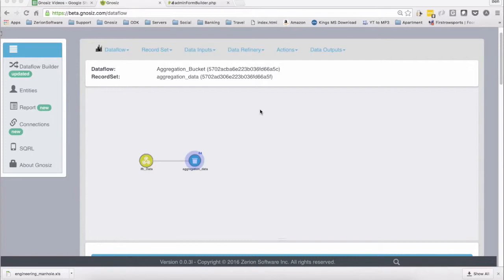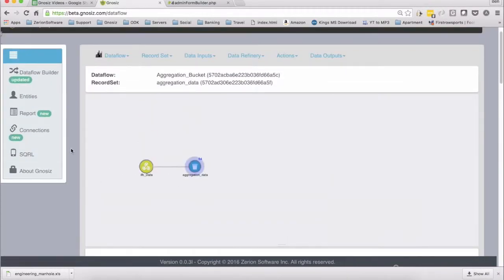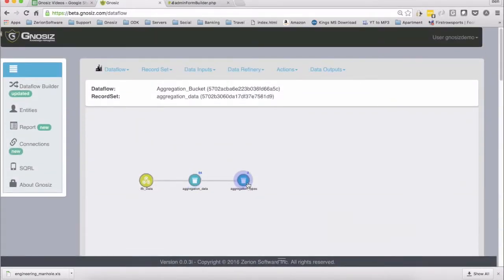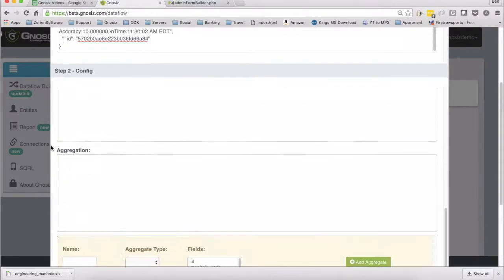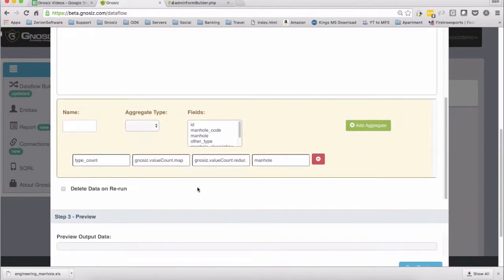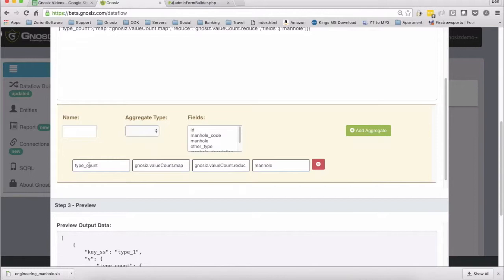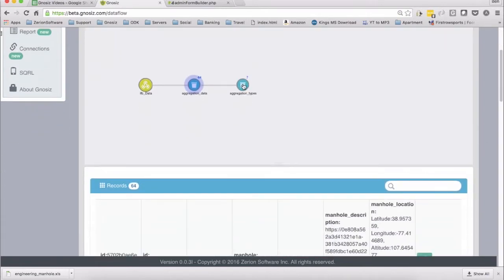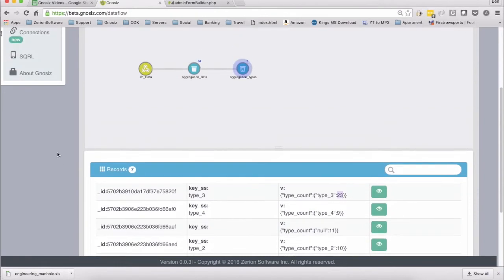Dataflow Automation: Data Aggregation